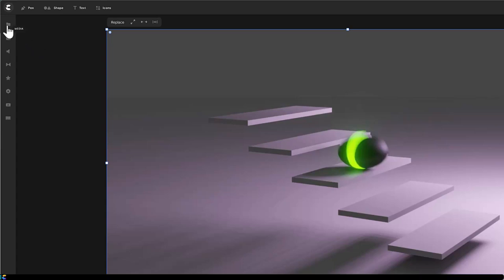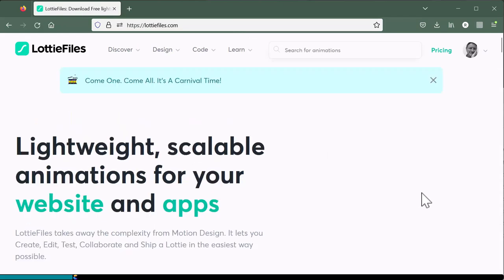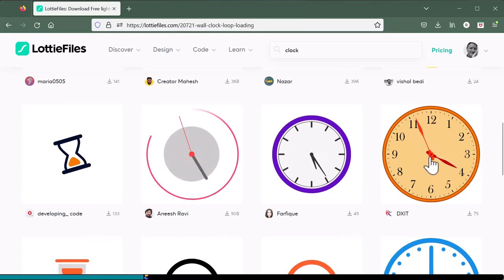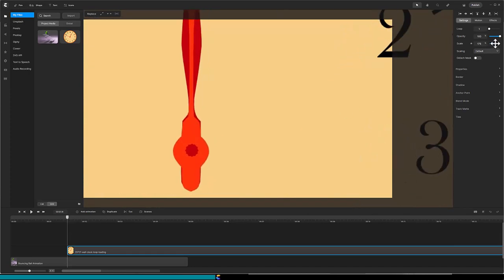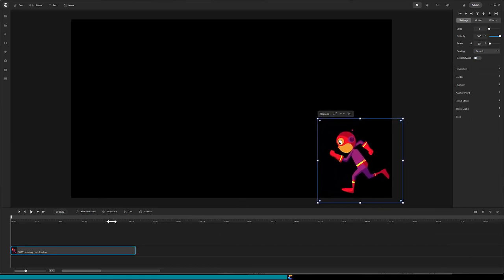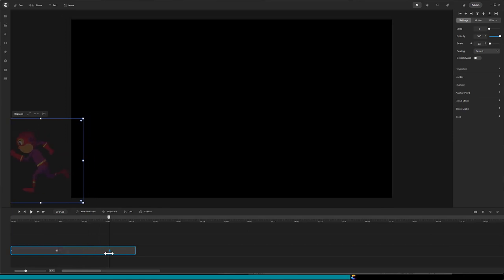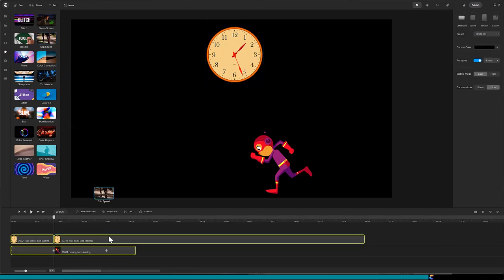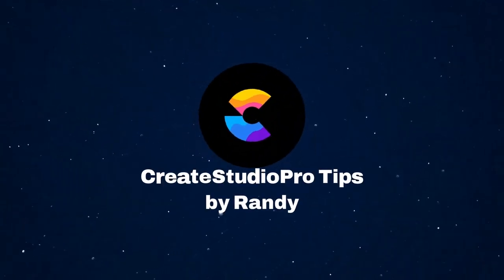Create Studio Pro Beginner Tutorial: Incorporate Lottie Files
Another great media for your Create Studio Pro projects is Lottie Files. This tutorial will explain how to find FREE motion graphics called Lottie Files and incorporate them into your project. Did I mention they are FREE!